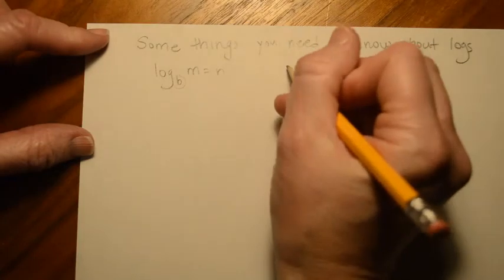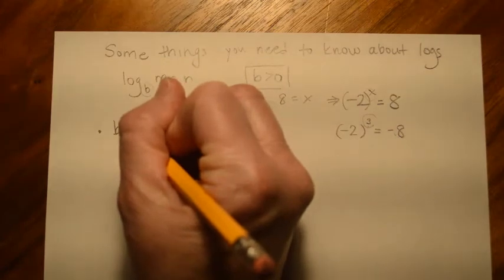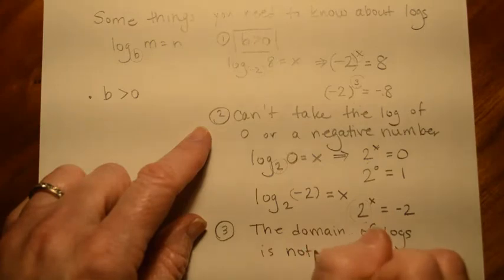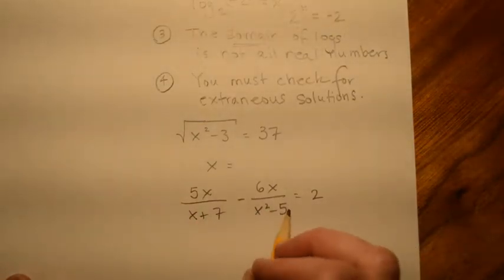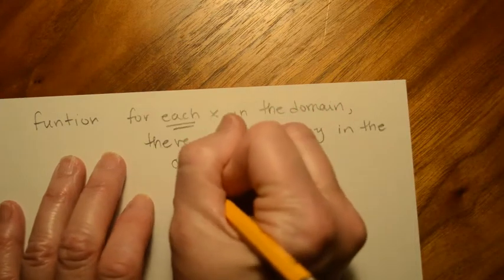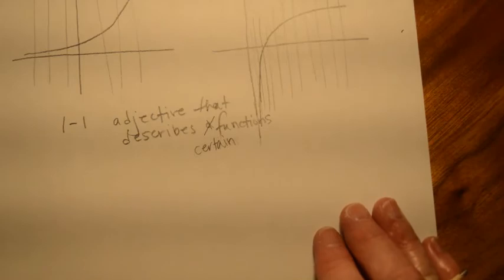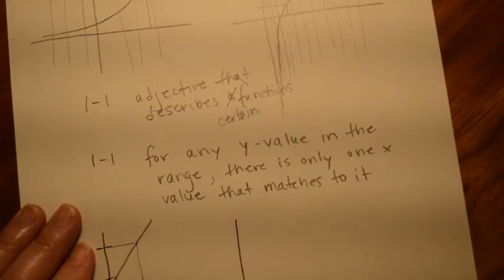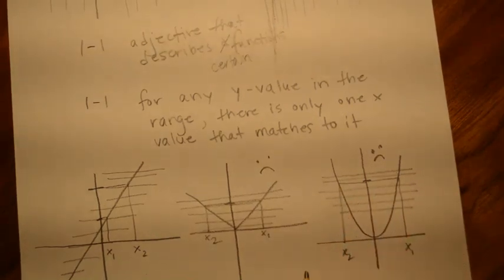advanced algebra things you need to know about logs